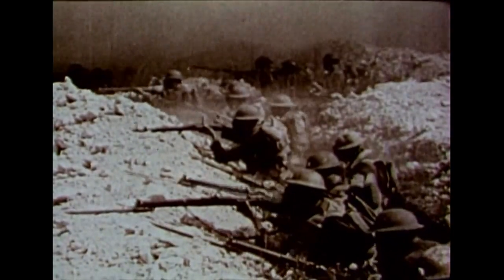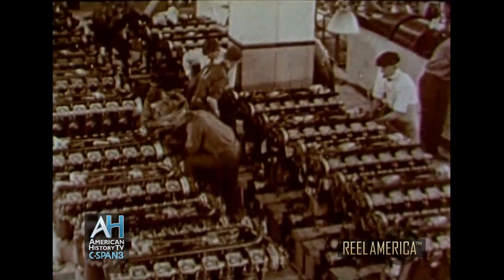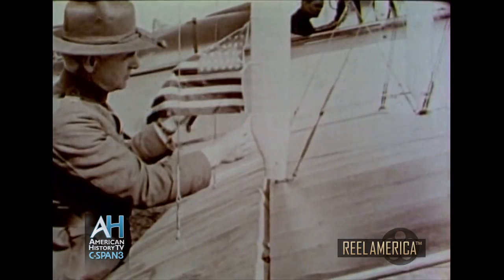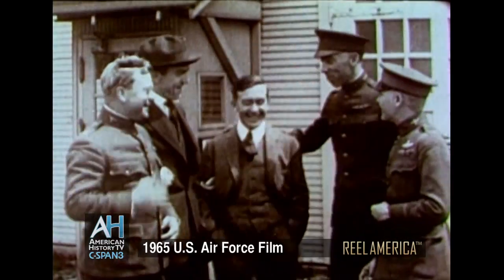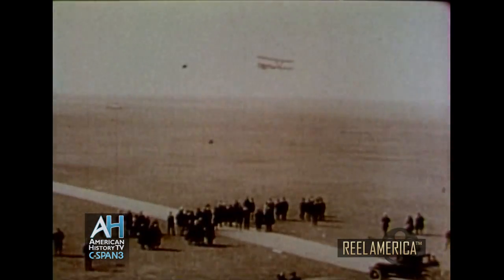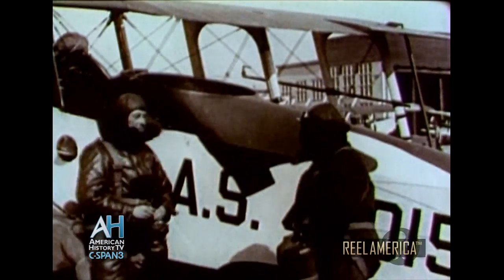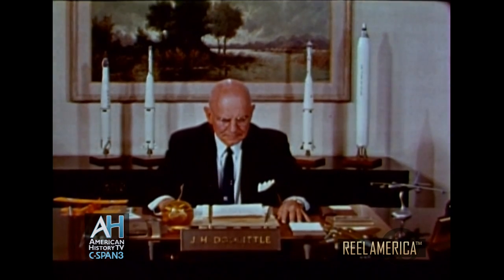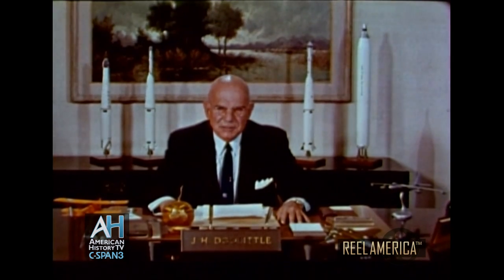Reel America: "From Kitty Hawk to Aerospace" (1965) Air Force Film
A history of aviation in 21 minutes.